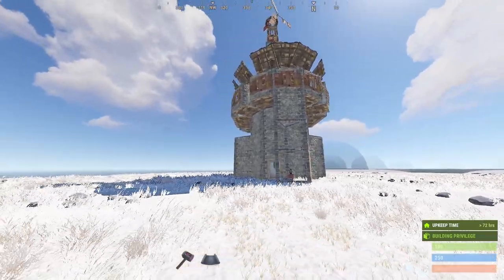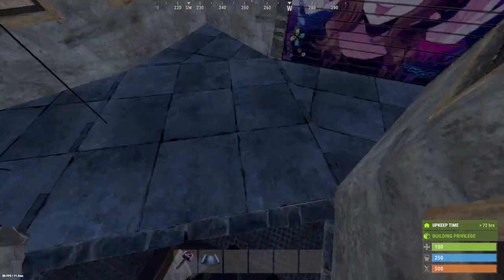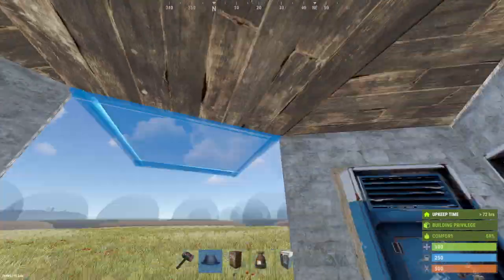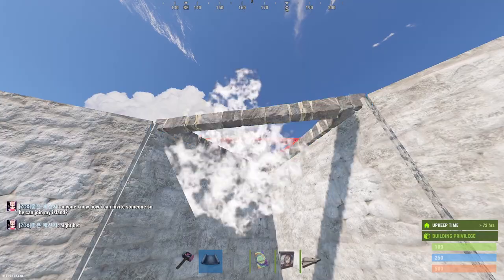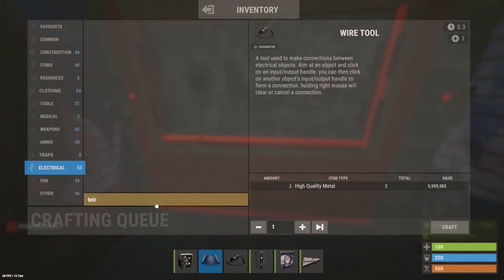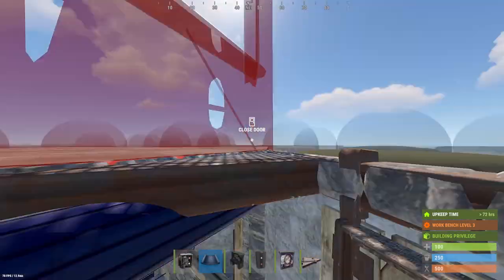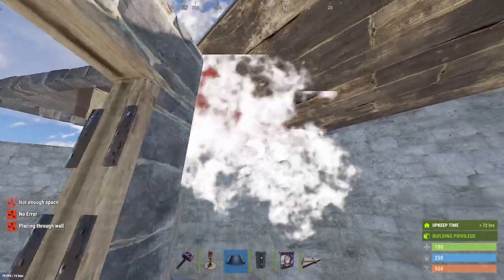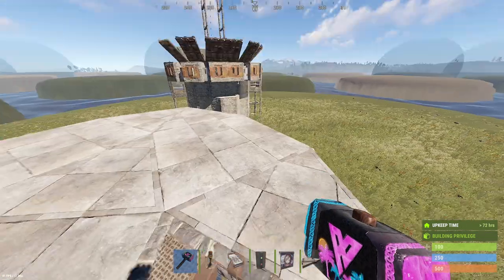CHAD Solo/Duo base (2022)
My last proper build video did really well, so i decided to make another one, hope you enjoy.